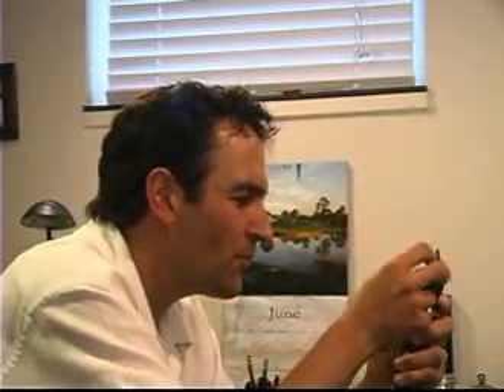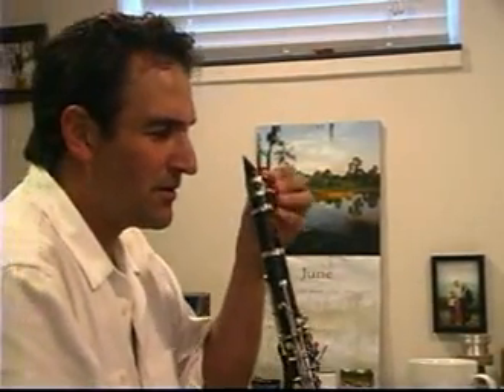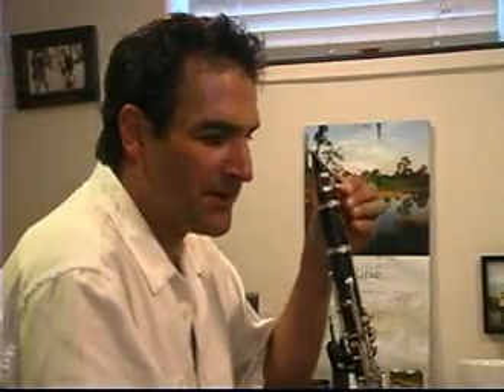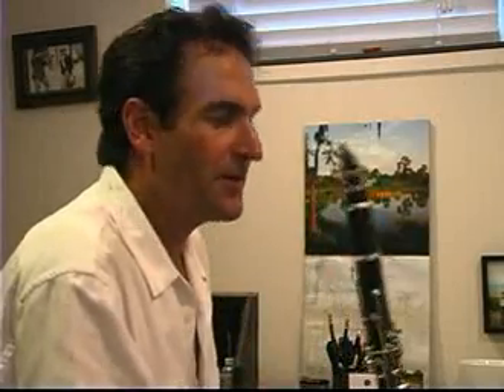Mark Nuccio On How To Select Reed Strength